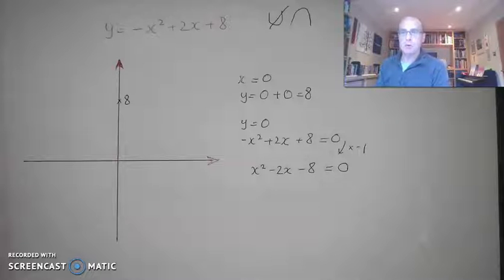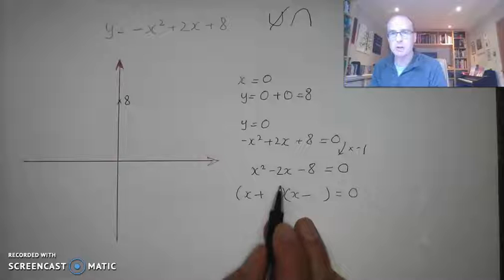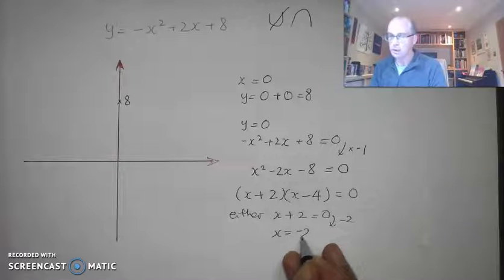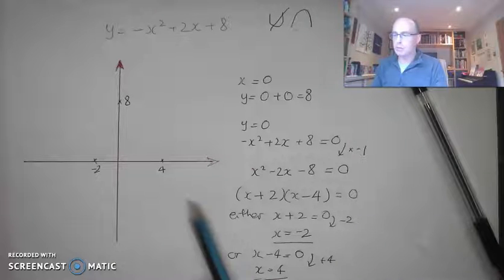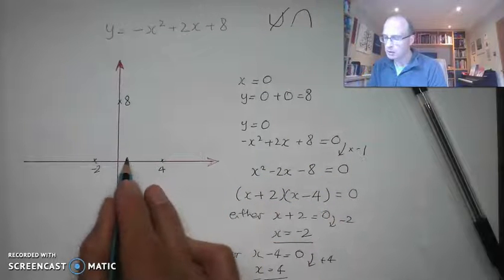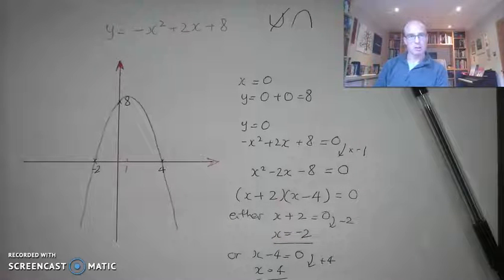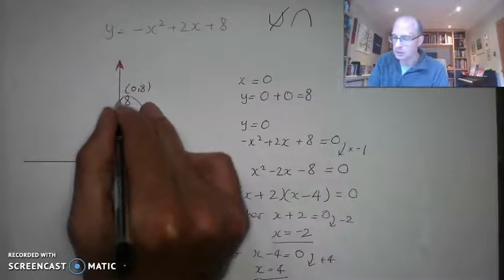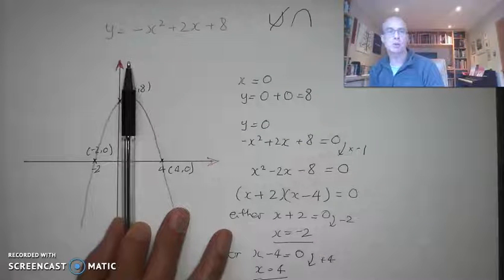Sketching quadratics 2